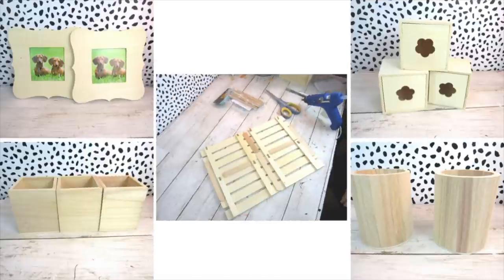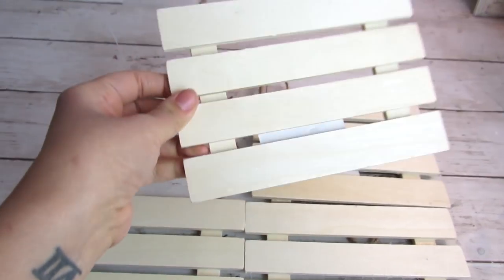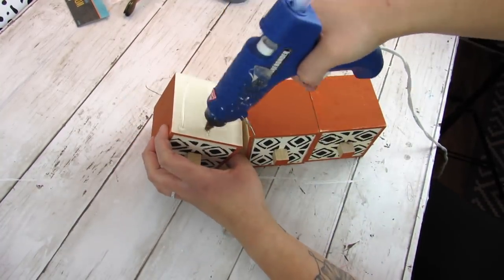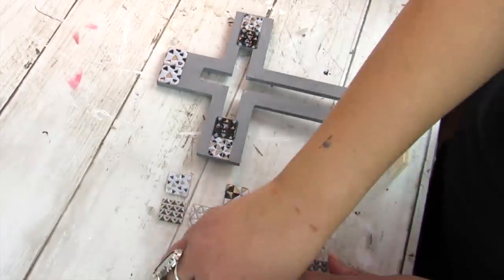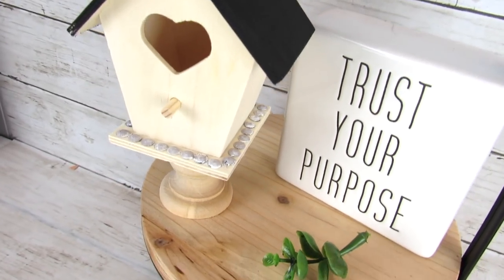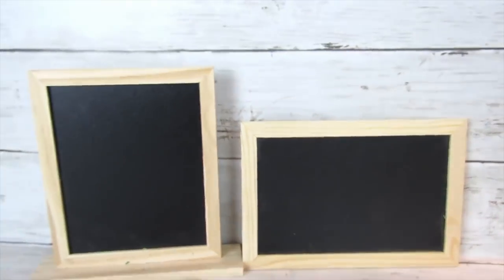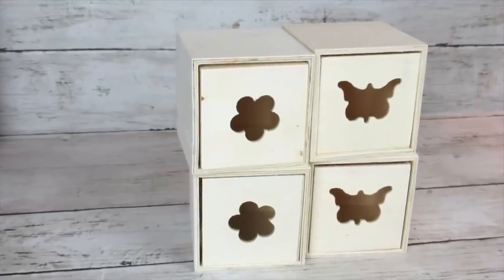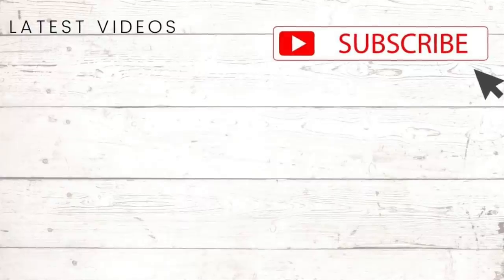21 MUST SEE HACKS and ideas to use DOLLAR TREE WOOD ITEMS! High-End DOLLAR TREE 2021 ROOM DECOR!!!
21 MUST SEE hacks and ideas to use Dollar Tree wood items! High-end Dollar Tree 2021 room decor that can be made with Dollar Tree wood supplies!

00:00 Intro 21 MUST SEE DOLLAR TREE DIYS USING WOOD PIECES!
00:10 DIY #1 WOOD SCONCES
02:37 DIY #2 WOOD MINI CHAIR FOR DECOR/ GUEST BATHROOM
04:13 Subscribe for more BUDGET DIYS!!
04:20 DIY #3 WOOD HANGER
05:43 DIY #4 EASY WOOD COMMAND CENTER
10:02 DIY #5 EASY WOOD DRAWER SET
12:32 DIY #6 WOOD SIGN
13:24 DIY #7 WOOD CANDLE HOLDER
14:10 DIY #8 FUN WOOD PICTURE FRAMES
16:07 DIY #9 EASY WOOD VASE
16:56 DIY #10 WOOD CROSS DECOR
17:57 DIY #11 WOOD ORGANIZER
19:22 DIY #12 WOOD TRAY
20:22 DIY #13 WOOD BEAD CROSS
21:28 DIY #14 WOOD CRATE ORGANIZER
22:21 DIY #15 WOOD BIRDHOUSE DECOR
23:18 DIY #16 WOOD BASE LIGHT FIXTURE ALL DOLLAR TREE!!
25:02 DIY #17 WOOD STACKED FAUX BOOKS
26:57 DIY #18 WOOD CRATE HOBBY LOBBY INSPIRED
28:25 DIY #19 WOOD FLORAL DECOR PIECE
30:35 DIY #20 WOOD FARMHOUSE PICTURE DISPLAY KIRKLANDS INSPIRED
36:01 DIY #21 WOOD ESSENTIAL OIL ORGANIZER & STAND!
40:51 OUTRO & THANK YOU FOR WATCHING!!!

MY FAVORITE CRATING SUPPLIES
PAPER TRIMMER
MATTE BLACK SPRAY PAINT
WHITE CHALK PAINT
CHALKBOARD PAINT
SPRAY ADHESIVE
HOT GLUE GUN
CORDLESS HOT GLUE GUN
GLUE STICKS
HOT GLUE FINGER PROTECTORS
ROTARY BLADE
CUTTING MAT
TRASNFER TAPE
PAPER TRIMMER
POM POM MAKER
Martha Stewart Paper Trimmer
Clover Pom Pom Maker Set
Surebonder Glue Gun
Surebonder Cordless Glue Gun
Surebonder Glue Sticks
Loctite Multipurpose Spray Adhesive
Cricut Joy
Cricut Joy Card Making Bundle
Cricut Easy Press 6x7
Cricut Easy Press 9x9
Cricut Easy Press Heat Resistant Mat
Rustoleum Linen White Chalked Paint
Cricut Basic Tools